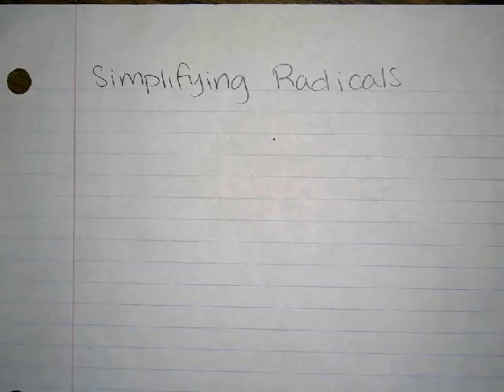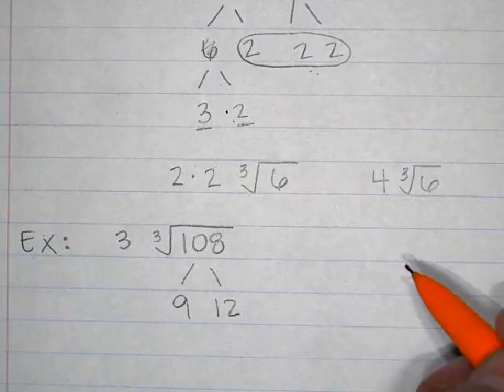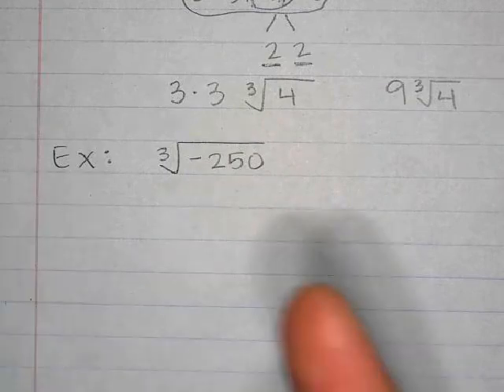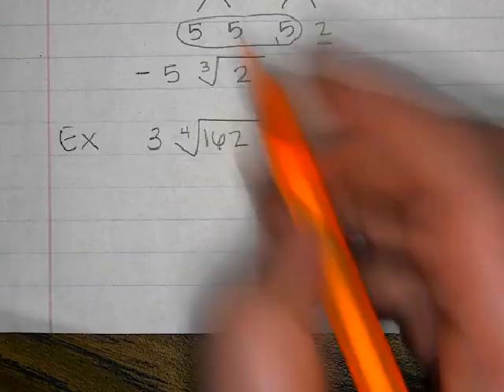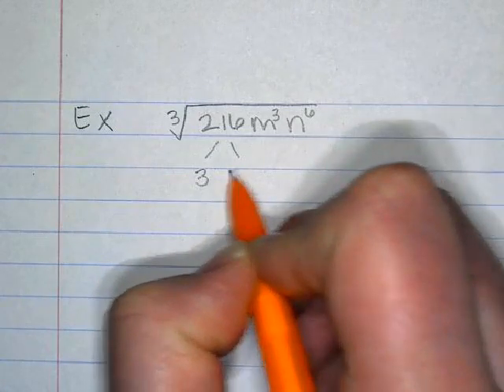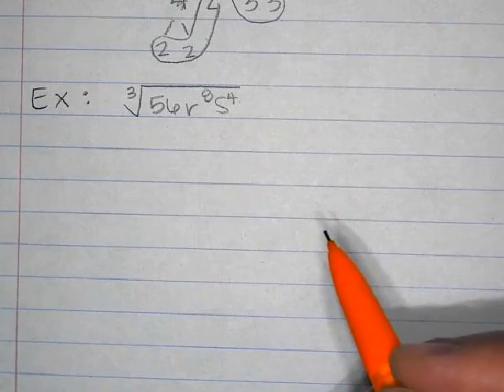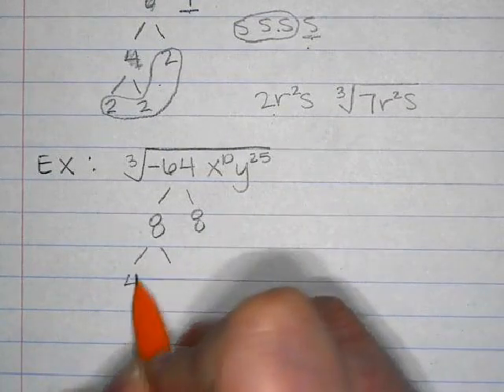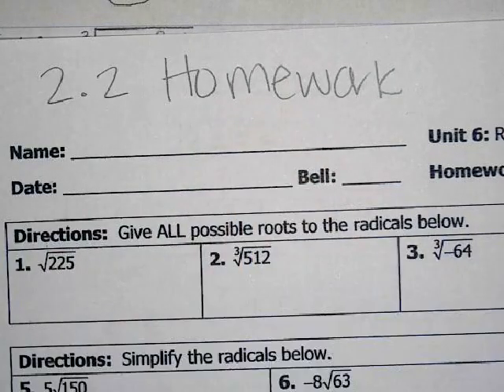Simplifying Third and Fourth Roots